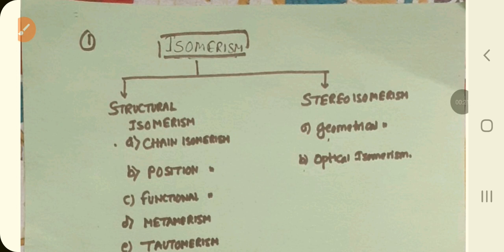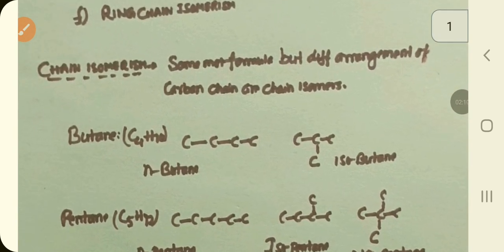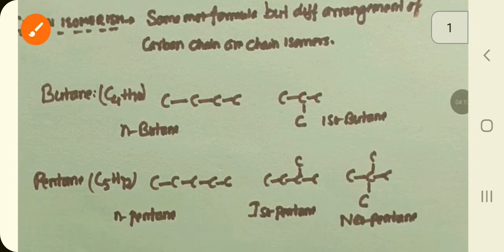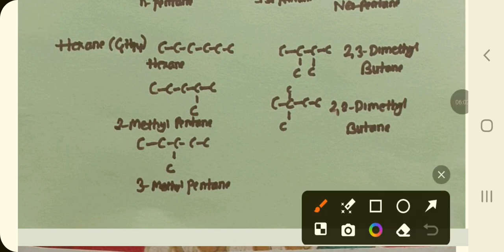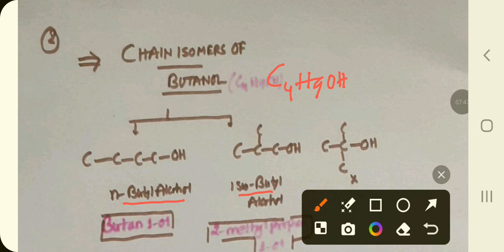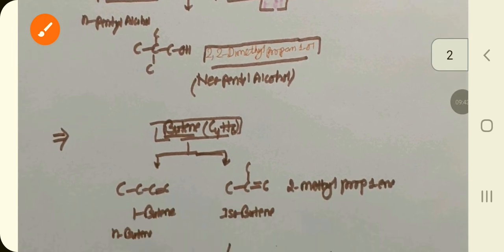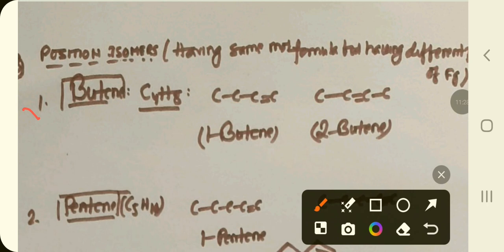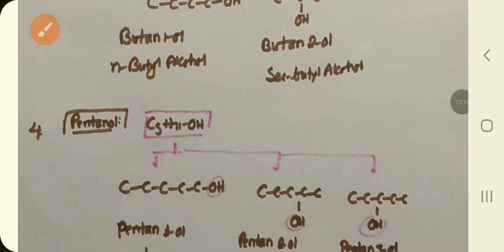Isomerism in organic compound